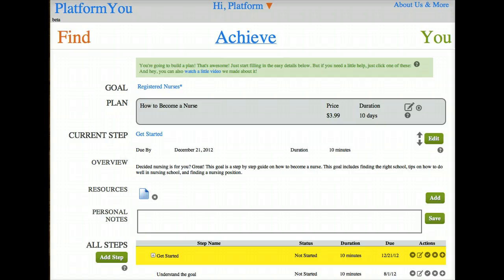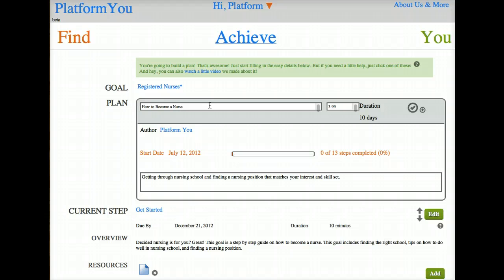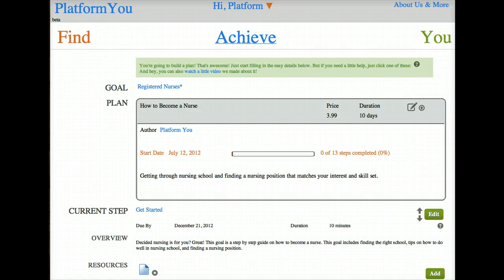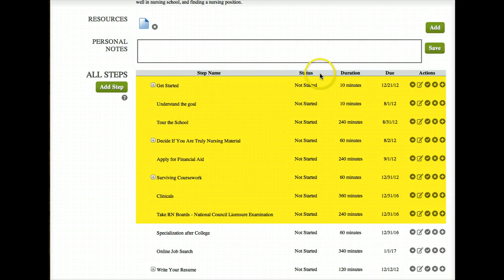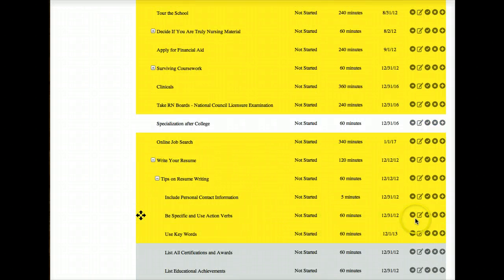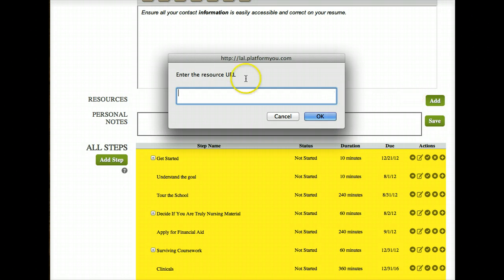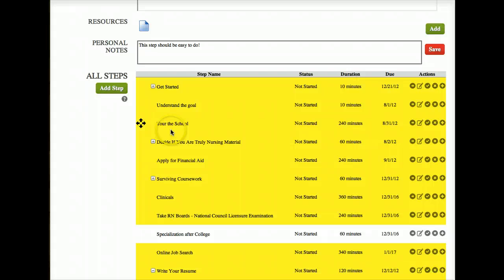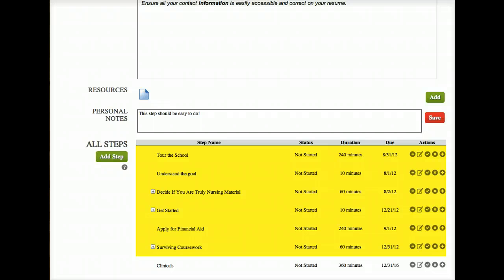Achieve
Achieve 7-22